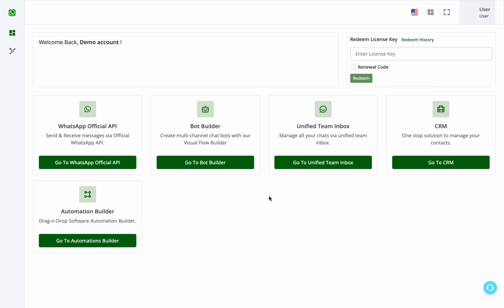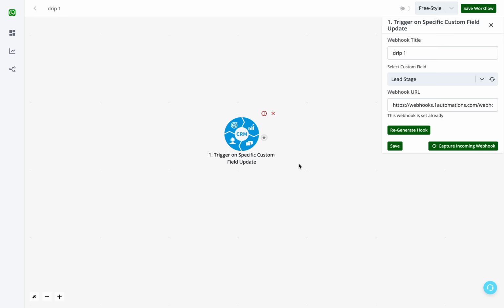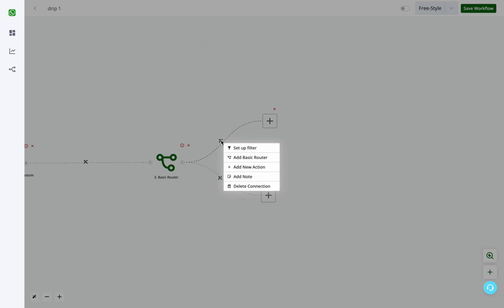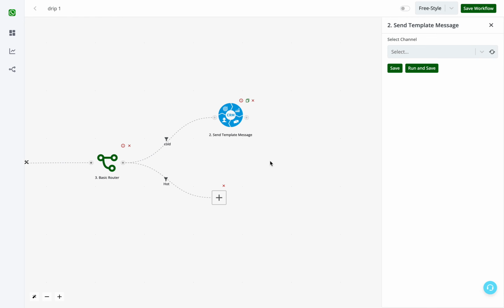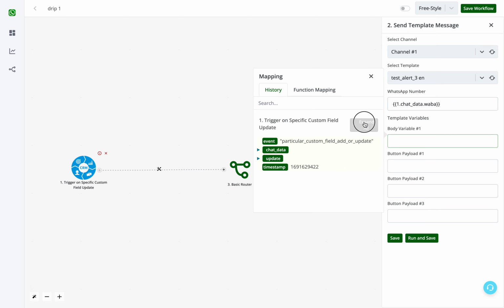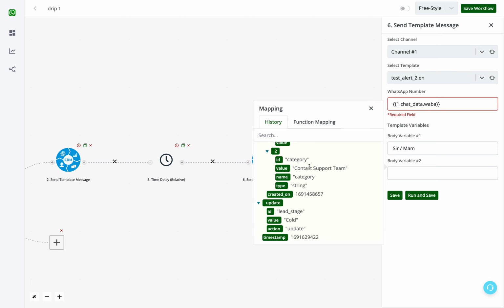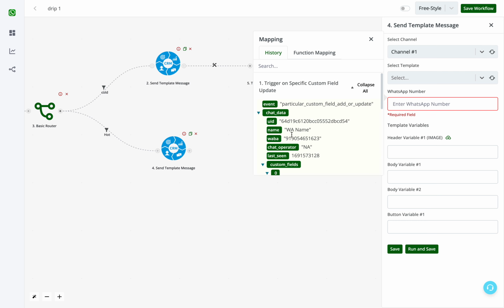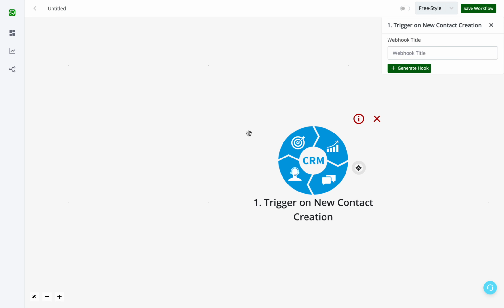How To Create Drip Campaigns ?